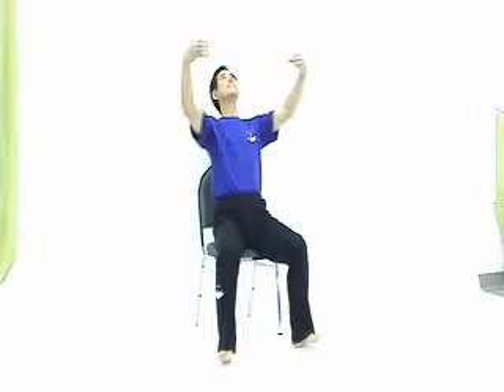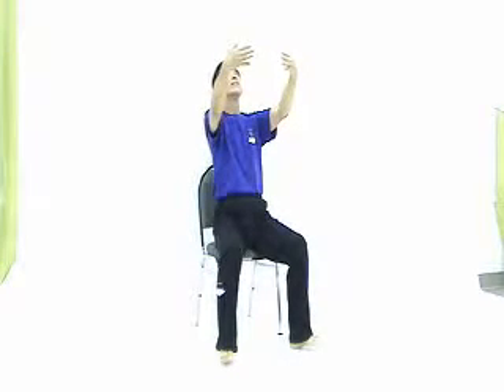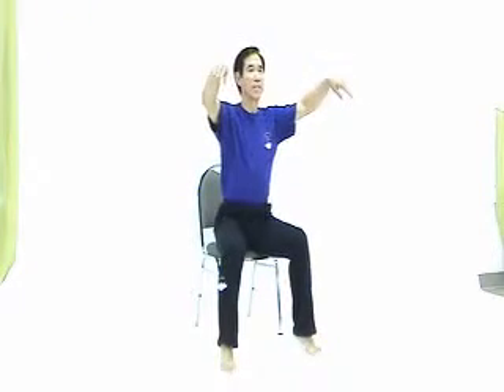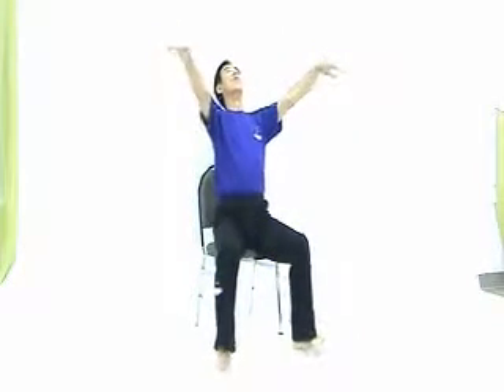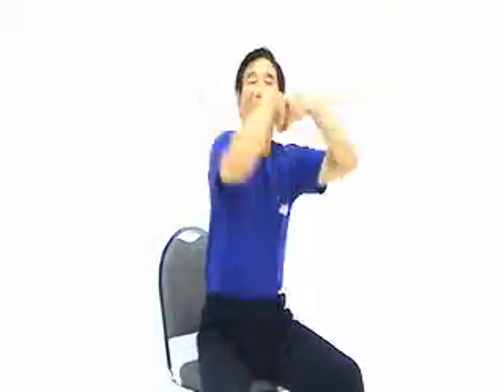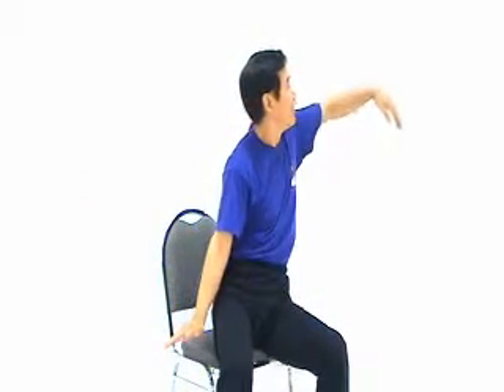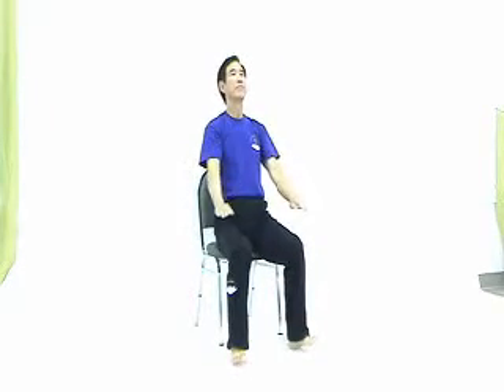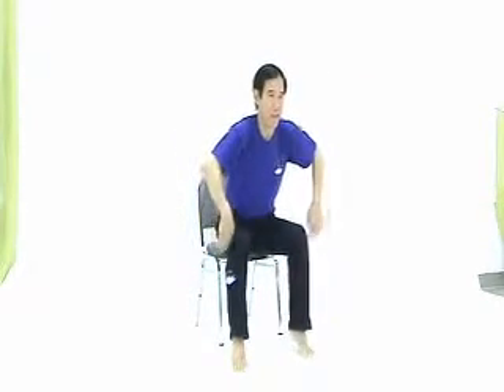Sheng Zhen Healing Gong I Movements 1 5